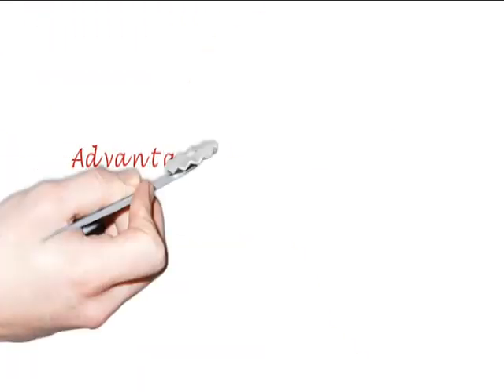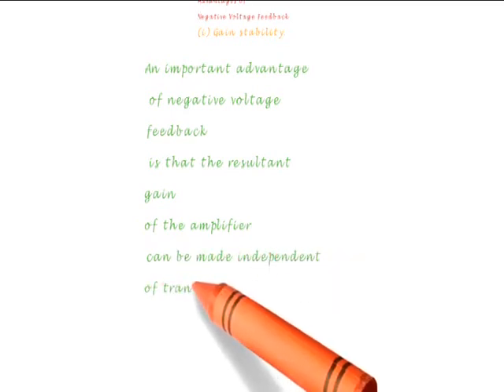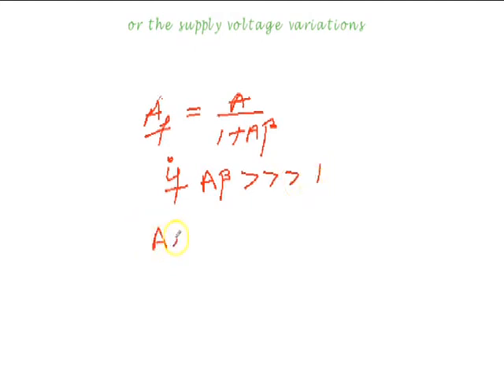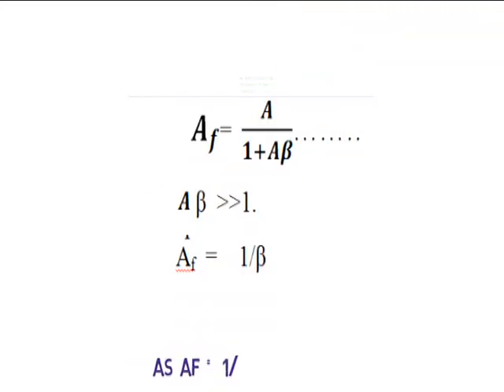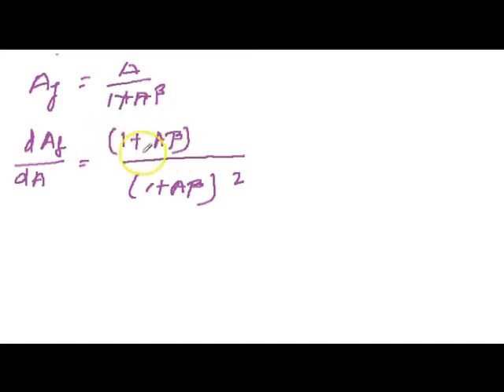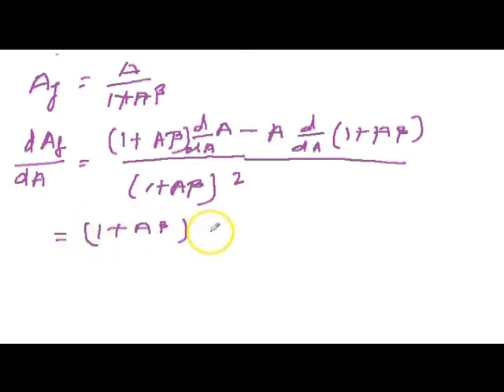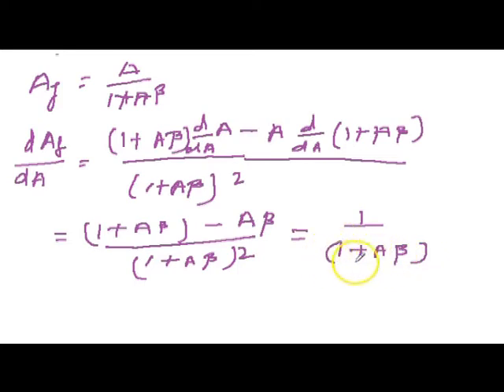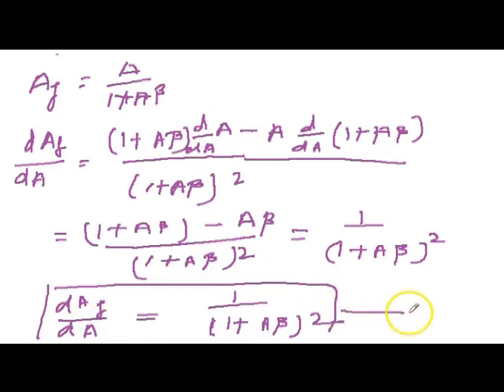Negative Voltage Series feedback application: Stability of Gain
A Negative-feedback amplifier (or feedback amplifier) is an electronic amplifier that subtracts a fraction of its output from its input, so that negative feedback opposes the original signal. The applied negative feedback can improve its performance (gain stability, linearity, frequency response, step response) and reduces sensitivity to parameter variations due to manufacturing or environment. Because of these advantages, many amplifiers and control systems use negative feedback You can find handwritten notes on my website in the form of assignments.